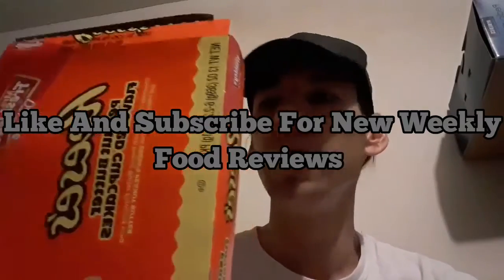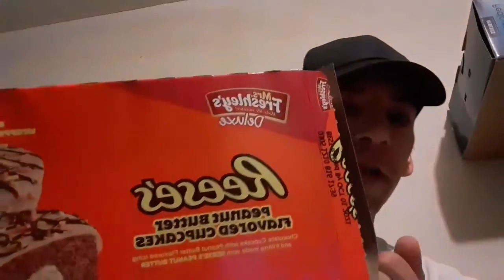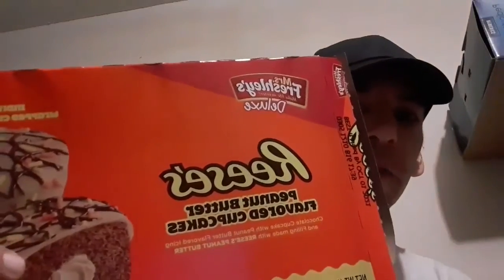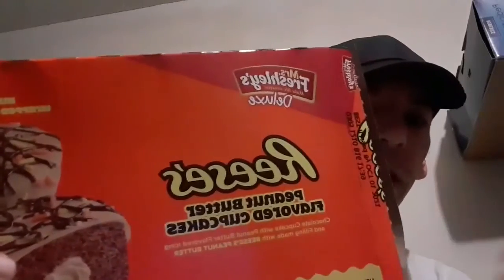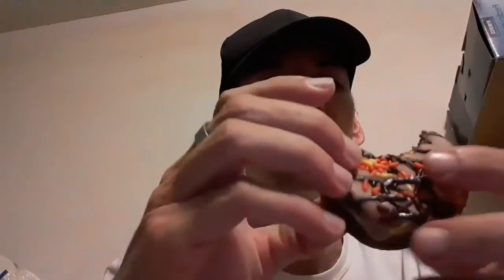Mrs Freshleys Reese's Peanut Butter Cupcakes Food Review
New Food Review Reese's Peanut Butter Cupcakes